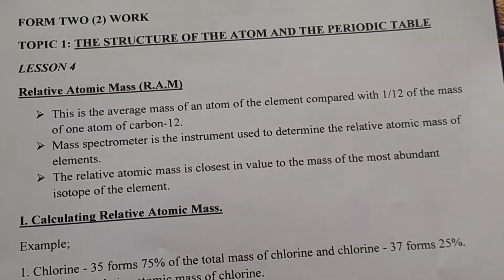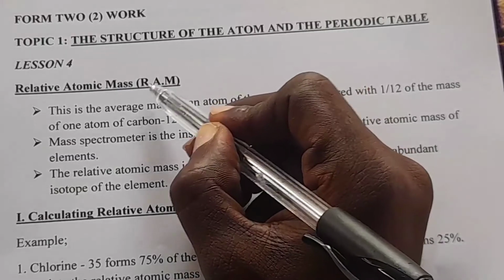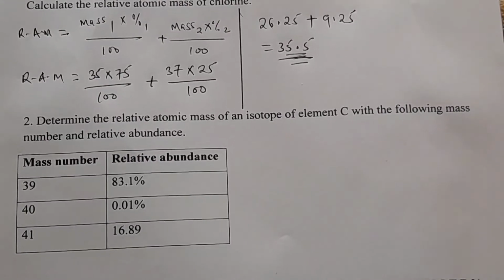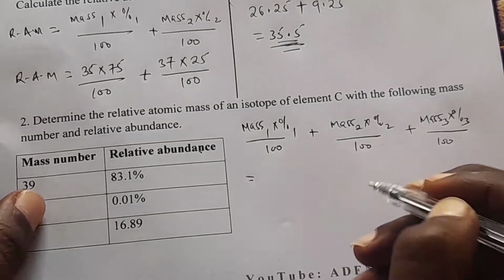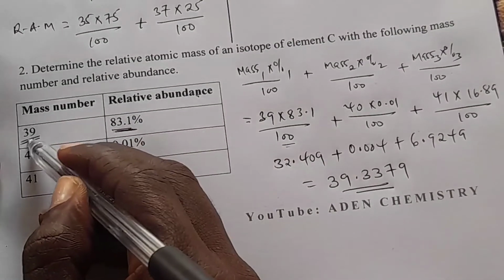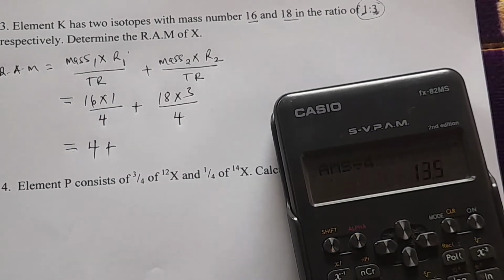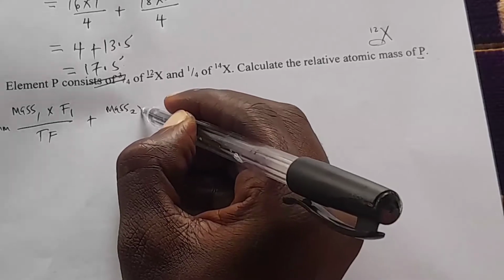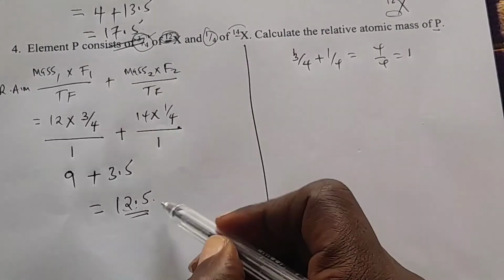FORM 2: TOPIC 1: THE STRUCTURE OF THE ATOM: LESSON 4